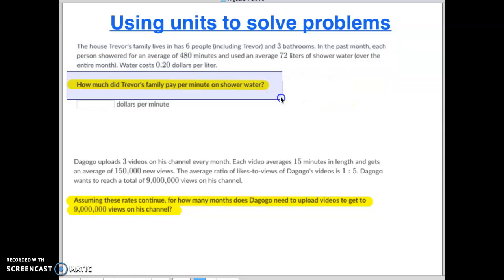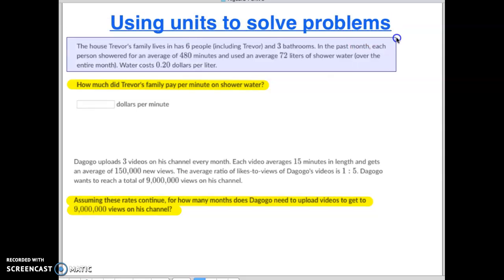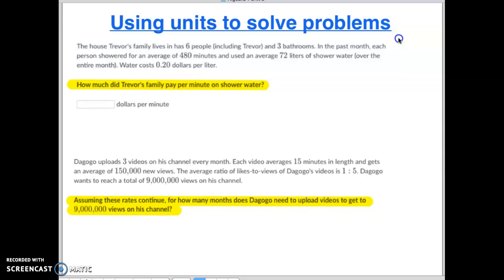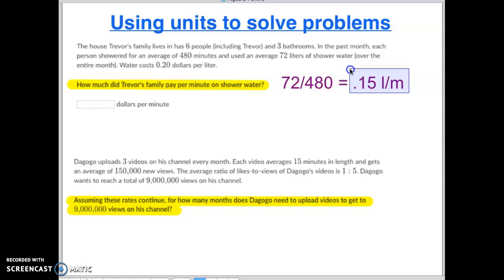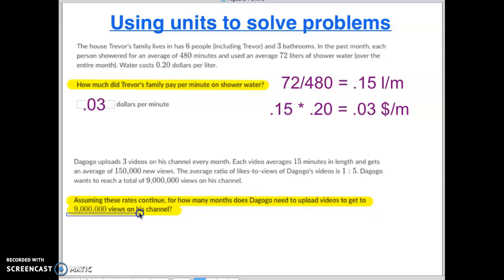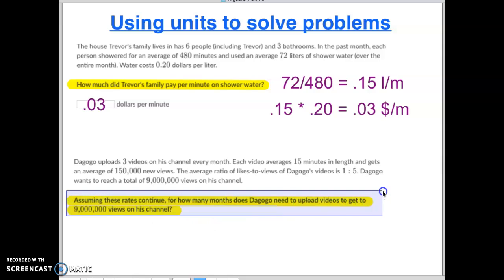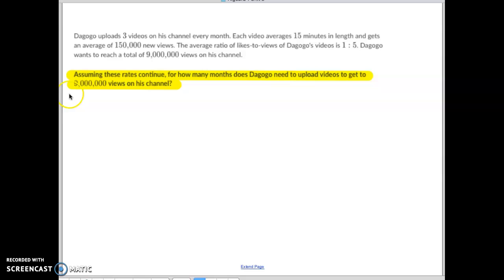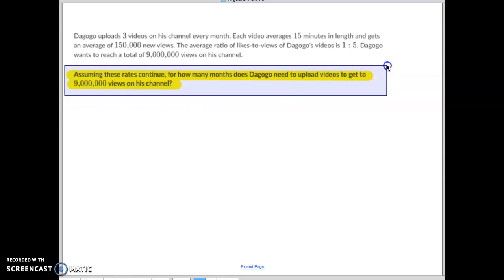Using units to solve problems